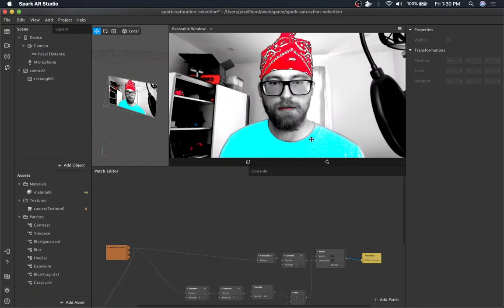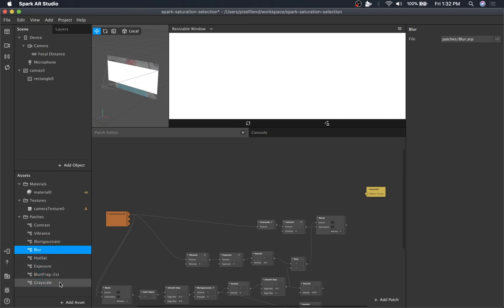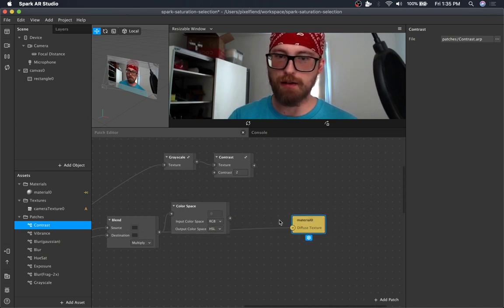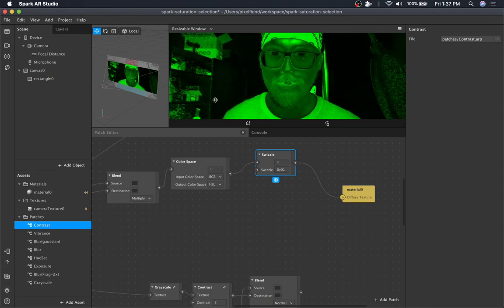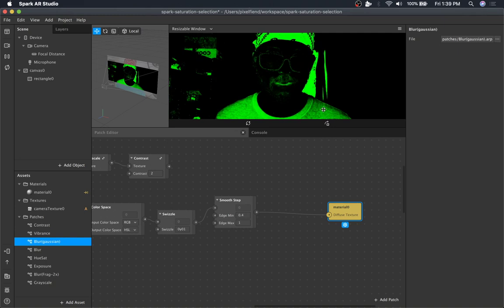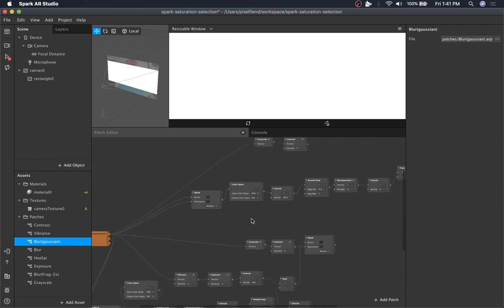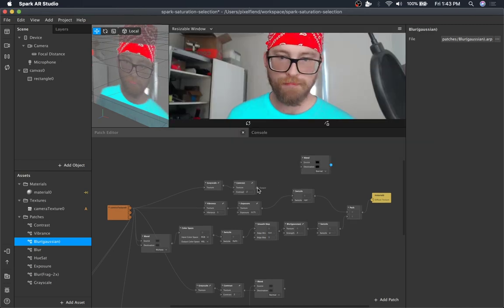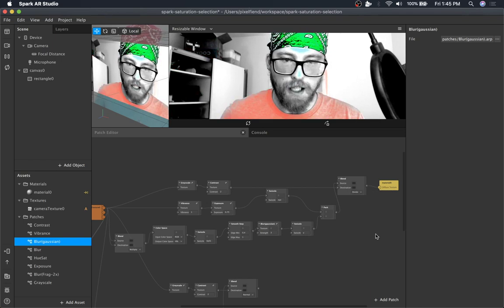Saturation Masking in Spark AR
Learn how to make a saturation mask (AND USE IT) in Spark AR.